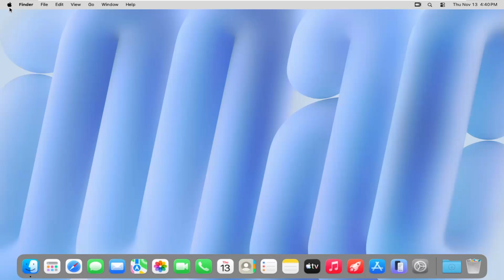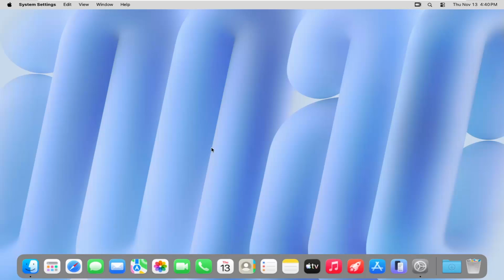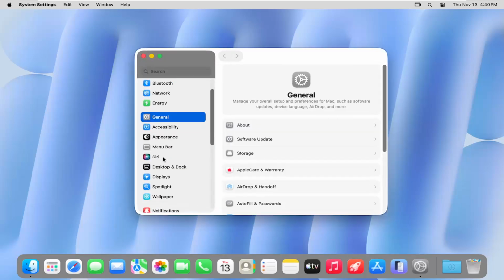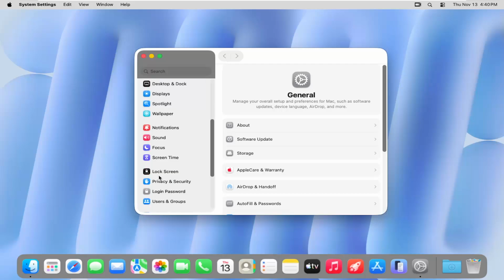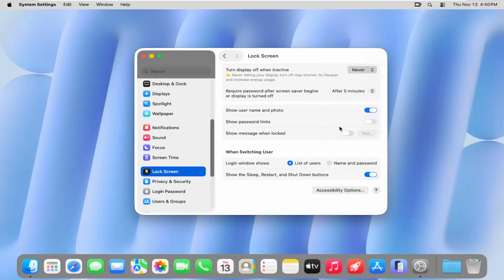How To Disable Turning Off Display on macOS [Guide]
This tutorial explains how to disable the automatic turning off of the display on macOS, allowing users to keep the screen on indefinitely without it going to sleep. It guides you through the process of accessing macOS’s Energy Saver or Battery settings, where you can adjust the settings to prevent the display from turning off after a certain period. The guide also covers how to ensure that the screen remains active even when your Mac is running on battery, ensuring continuous use without interruptions. Whether you need the display to stay on for presentations, monitoring processes, or simply prefer it active at all times, this tutorial helps you configure your Mac to keep the screen always on.

Issues addressed in this tutorial:
disable display sleep on macOS
keep screen on macOS
prevent screen turning off on macOS
macOS Energy Saver settings
adjust screen timeout on macOS
macOS display settings for always-on mode
manage display sleep behavior on macOS
disable auto sleep for display macOS
macOS screen power settings
extend screen time on macOS

This guide is ideal for macOS users who want to keep their screen active without it turning off automatically. By following these steps, you can configure your Mac to avoid screen sleep, ensuring it stays on for as long as you need. Whether you’re using your Mac for continuous tasks or want to ensure the screen stays on during presentations or while monitoring processes, this tutorial ensures your Mac’s display remains active. With just a few adjustments, you can keep your screen on indefinitely for uninterrupted use.